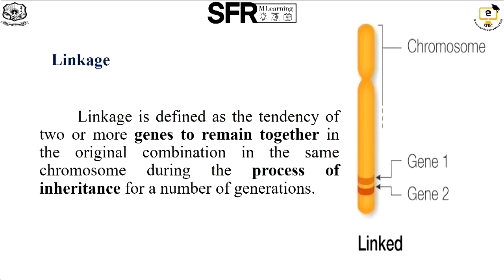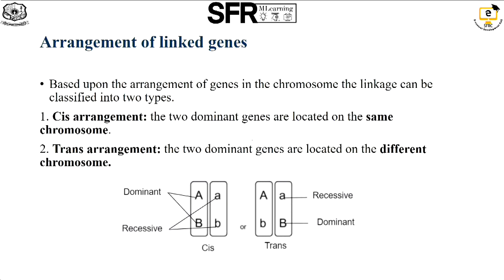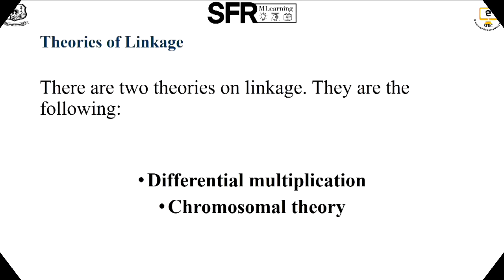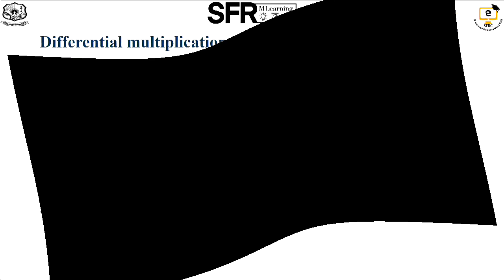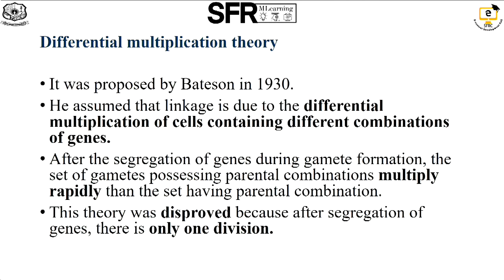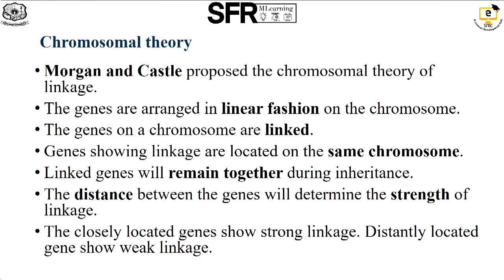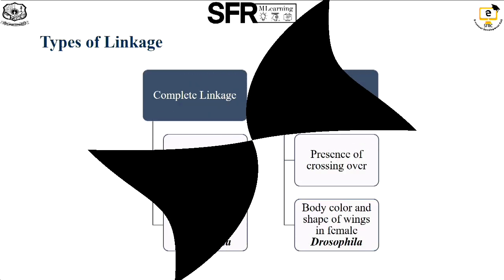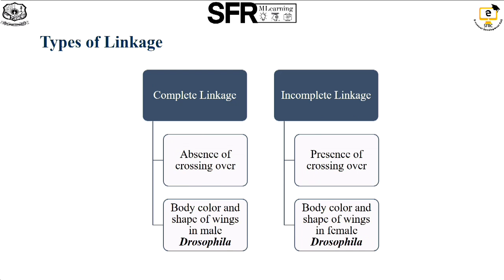Linkage by Ms.M.Vishalatchi, Assistant professor of Botany